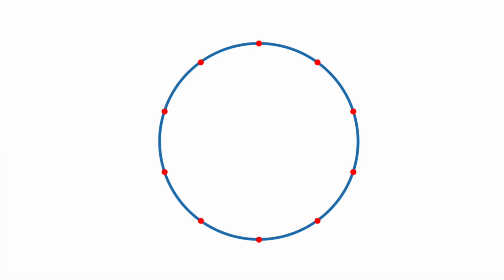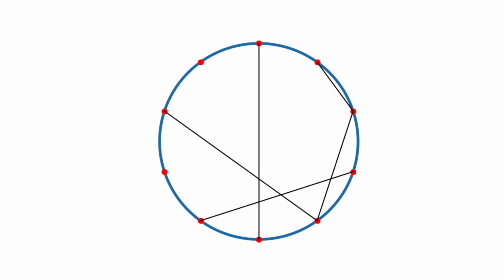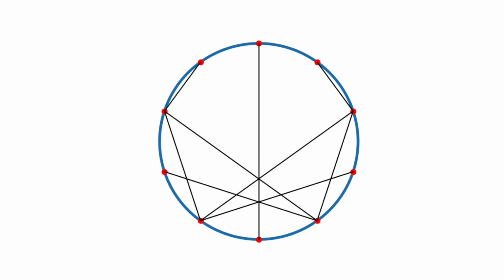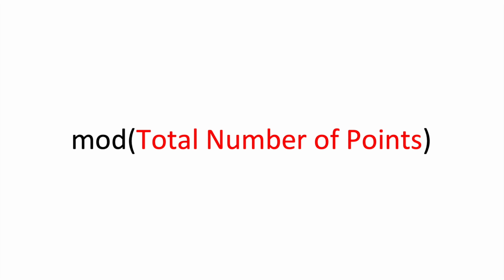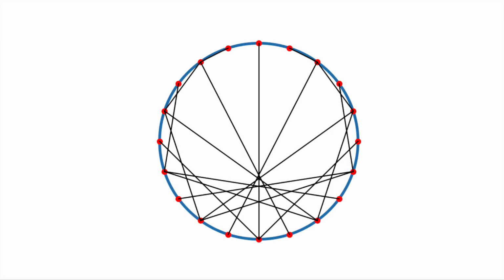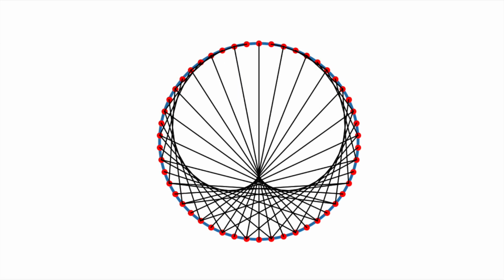Modular Arithmetic Around a Circle in Python